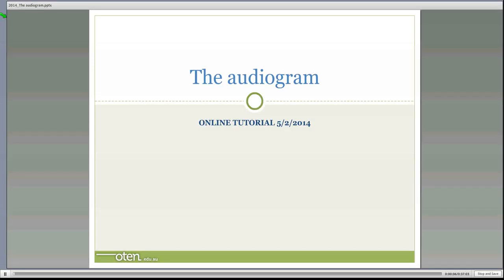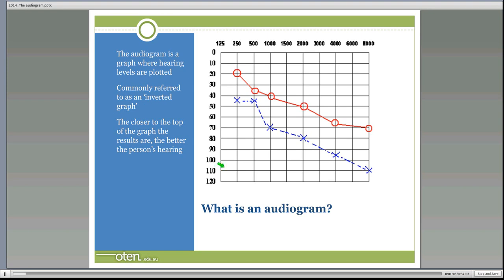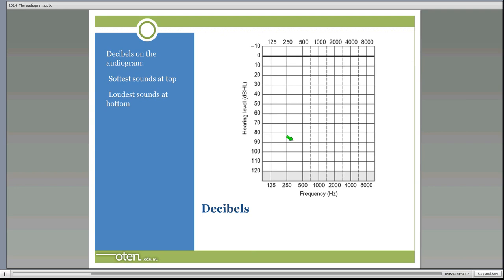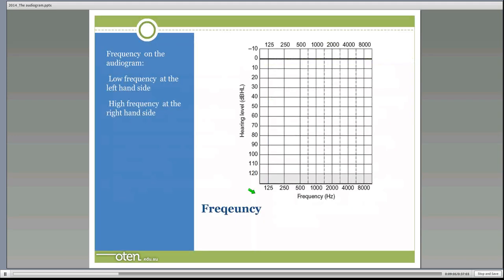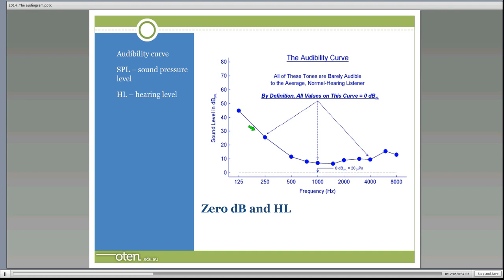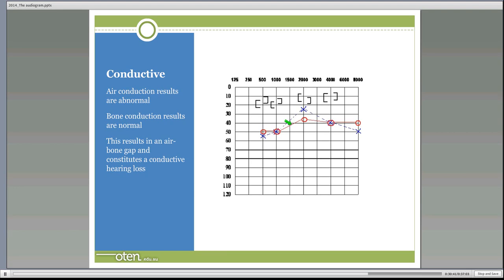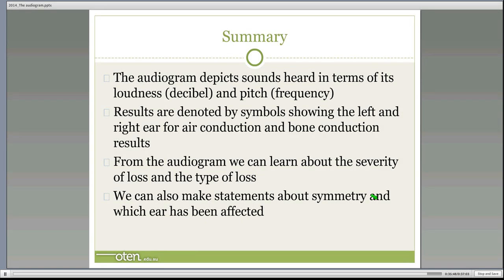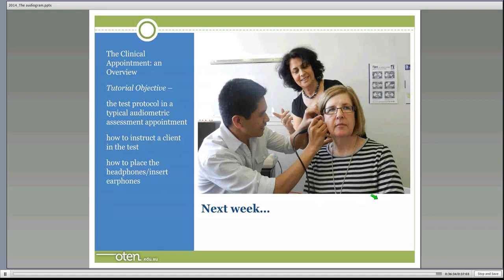No 5A The Audiogram Tutorial 0